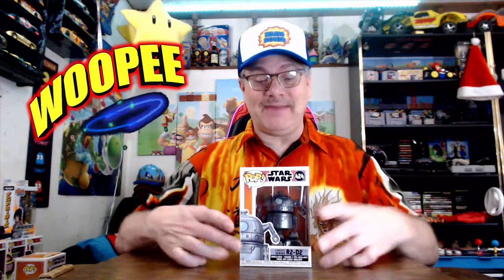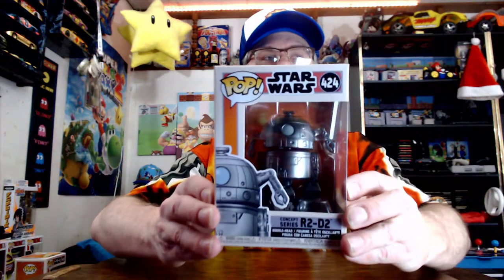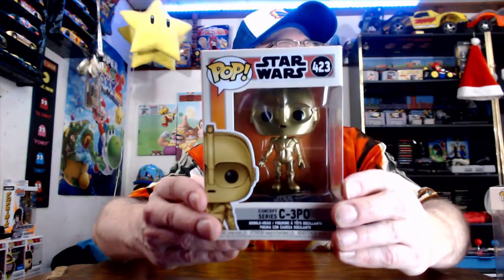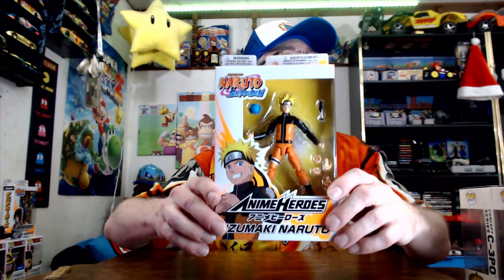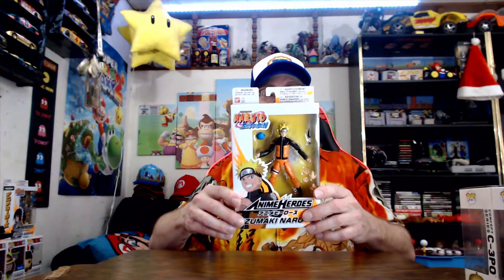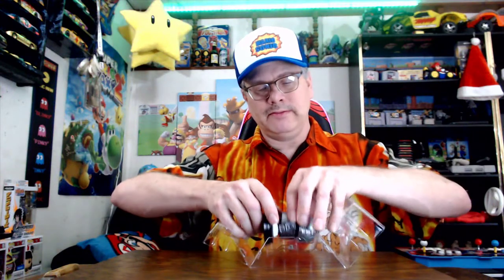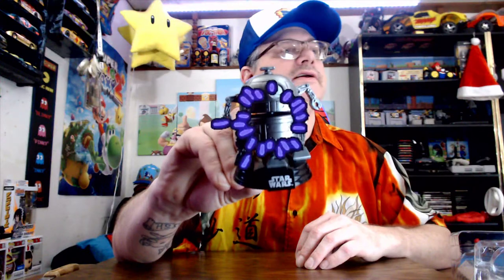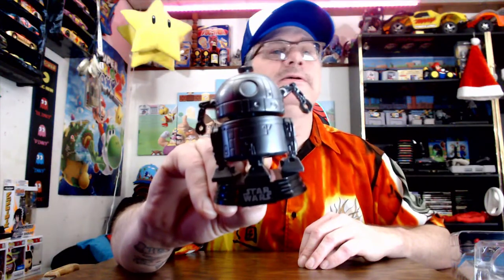New Funko Pop Unboxing Part 7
Another Unboxing Video, Let Me Know If You Have Any Of These Funko Pops? Hope You All Like This Video Like And Comment, PLEASE Check Out My Merch Store, Its Called MARIOSONIC and Its On Zazzle, Everyone Have A Great Yippee Yahoo Day Thanks For Stopping By